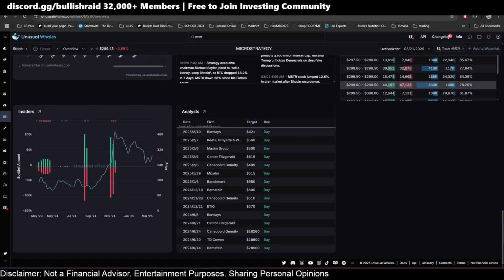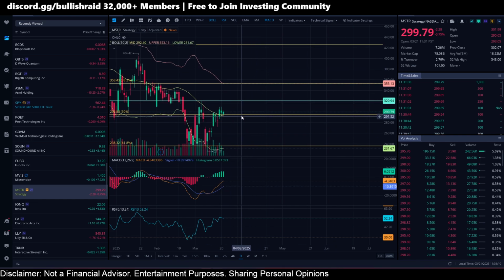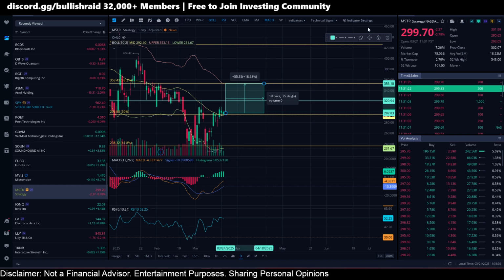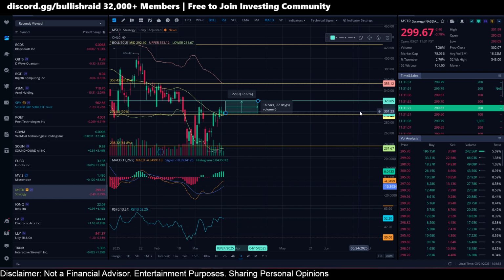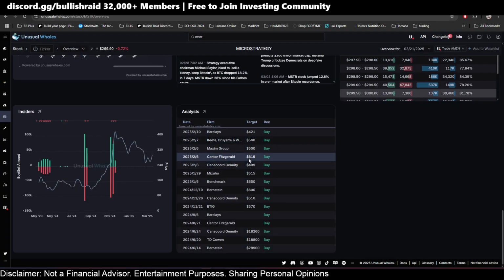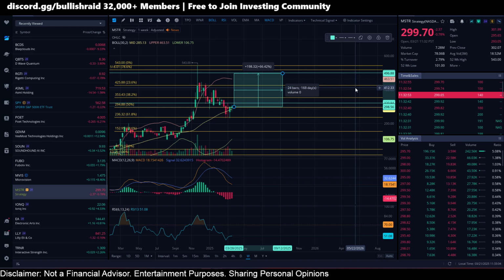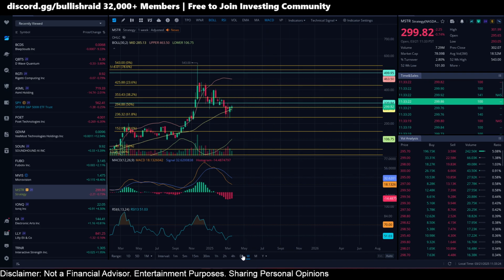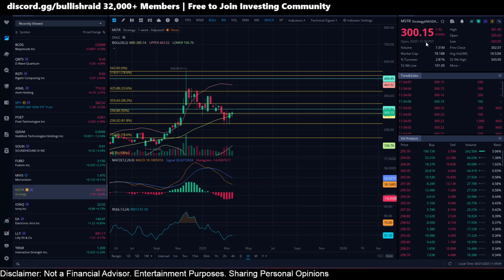Is MSTR about to Rally to $350+? New Signal for $600+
We share our long term spreadsheets, as well as in-depth stock analysis, trade ideas, and due diligence! | All tiers are currently $10 - $50 Monthly INSTEAD of $100 - $500 Monthly. Great place to learn, and ask questions with thousands of others!

🚨Over 20 analysts, stocks & options alerts as well as helpful videos & guides!

🔥 FOUNDING MEMBER DISCOUNT AVAILABLE NOW
🎉 All tiers are currently $10 - $50 Monthly INSTEAD of $100 - $500 Monthly!
🎉 Great place to learn, and ask questions with thousands of others!

✅VIP Floor Access + Chatroom on Discord
✅20+ Analysts
✅Both Stock & Options Trade Ideas
✅Day Trades Alerts
✅Swing Trades Alerts
✅Longterm Trades Alerts
✅Monthly Challenges
✅Due Diligence, Overall Market Summaries
✅24/7 Q&A for Stocks, Options, Technical Analysis

💎BROKERAGE REFERRALS
🔹Robinhood: Sign up for Robinhood with my link and receive $5 - $200 gift stock 🎁

🔹Webull: 30 Free Fractional Shares + Up to 75 Fractional Shares when signing up with Webull & depositing any amount.